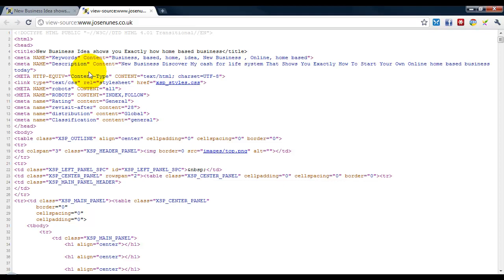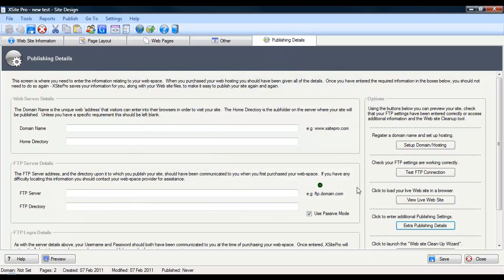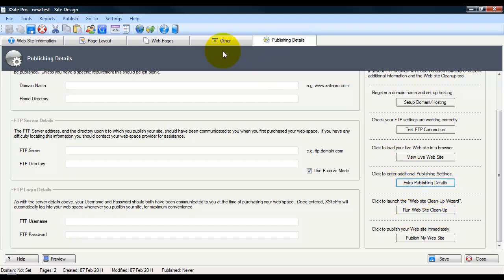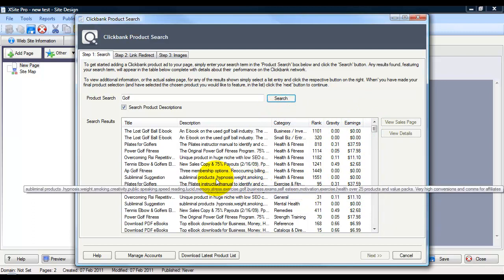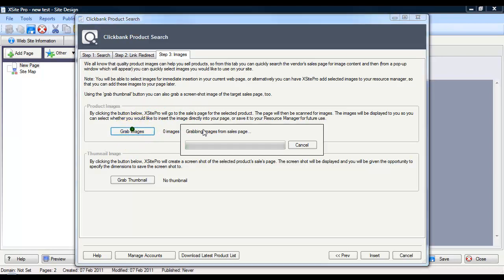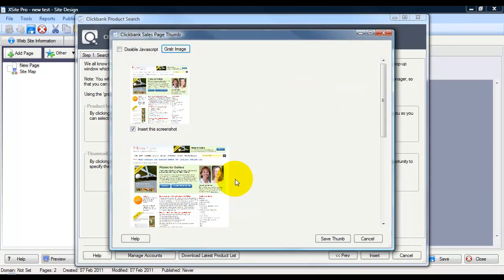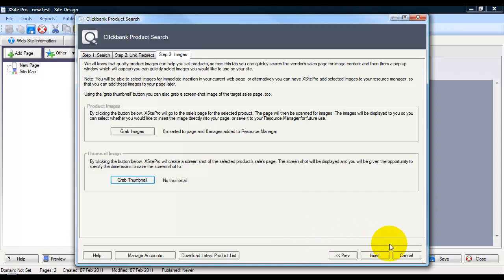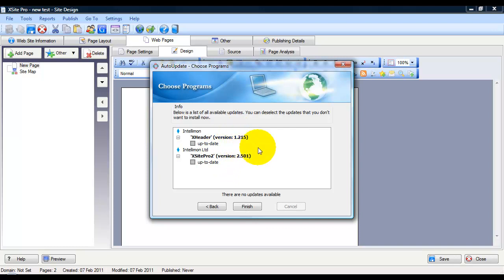Website Design Software XSitePro upgraded features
Website Design Software XSitePro Wow...so many new, exciting and upgraded features